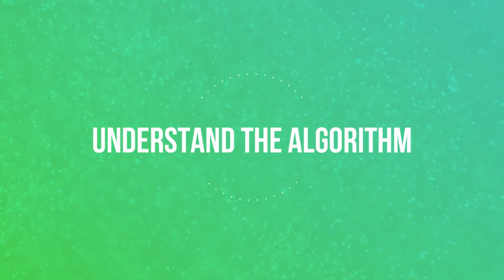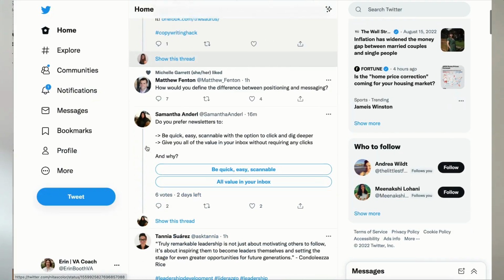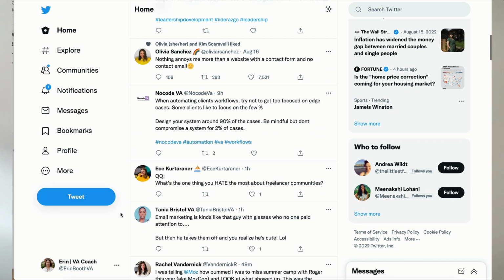How to use Twitter's algorithm in 2022 so that it helps your business | Tips for virtual assistants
Let's talk about the Twitter algorithm in 2022 and how it can help your business...if you know how to use it to your advantage! This is just a snippet from my latest course, "Use Twitter to Find VA Clients & Grow Your Business."

Together, we'll take a deep dive and learn how to find, pitch clients (the right way), and land the gig!